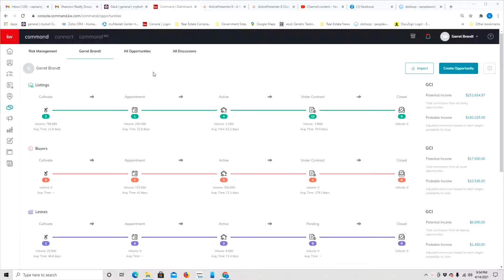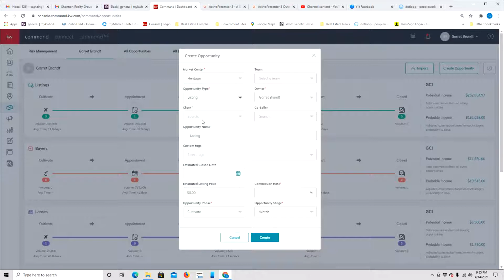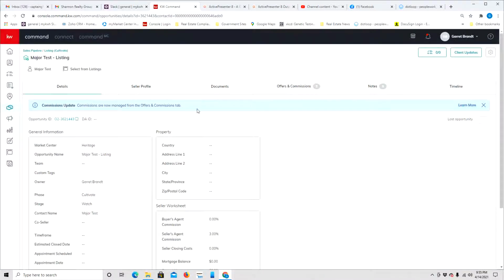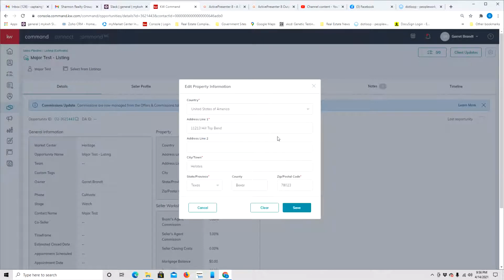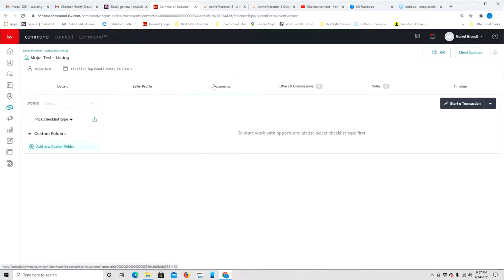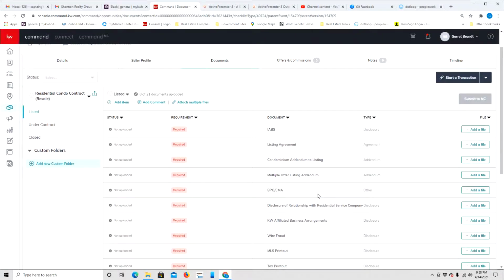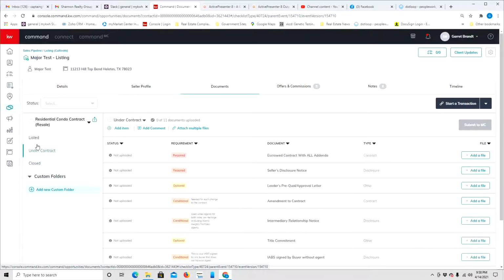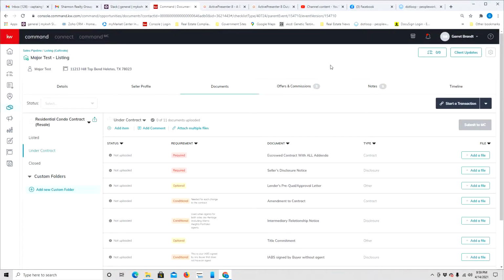Command - Opportunity Overview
This video is an overview of an Opportunity, and the important steps and components. It's a quick refresher on starting an Opportunity correctly for success.